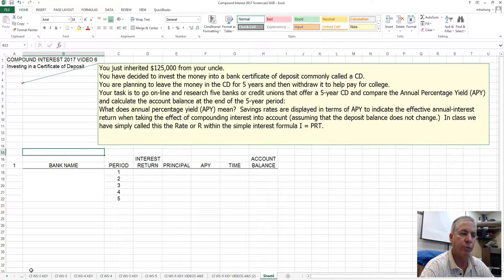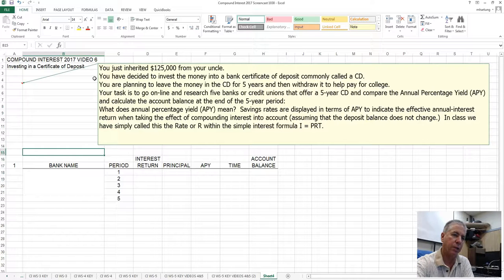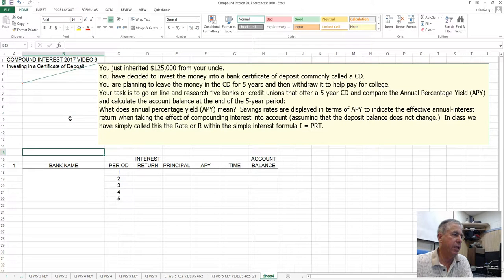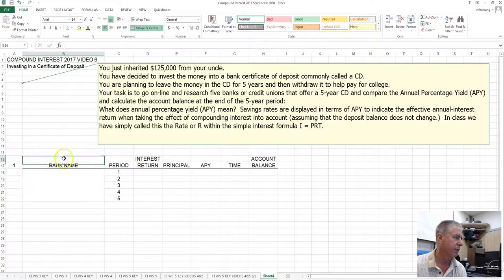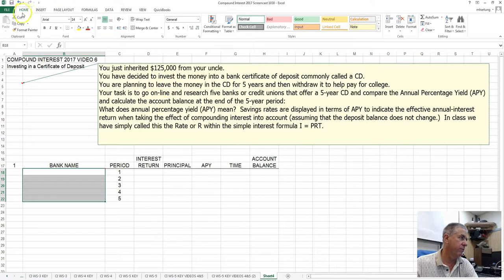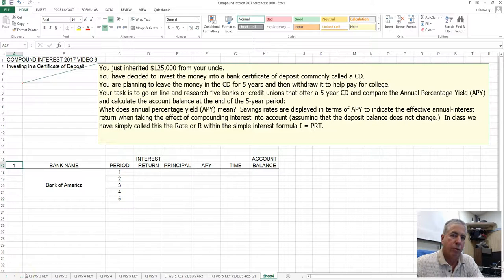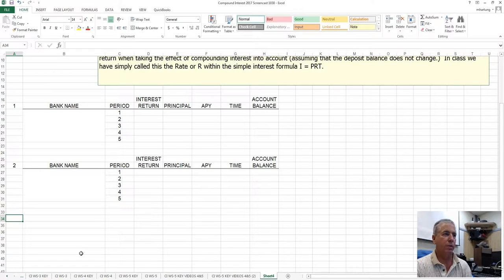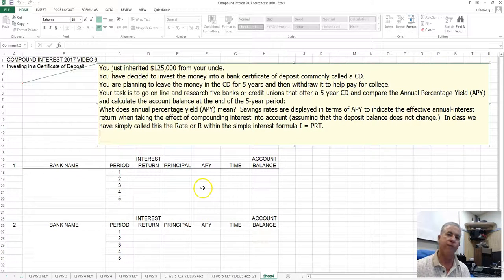COMPOUND INTEREST 2017 CDs VIDEO 6